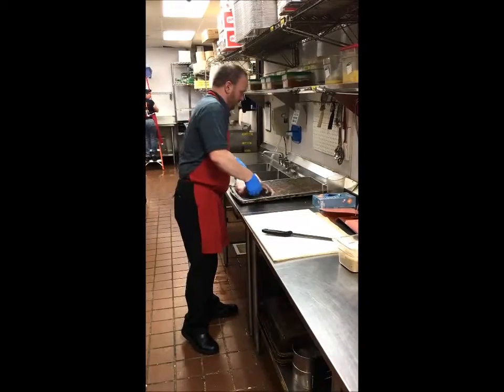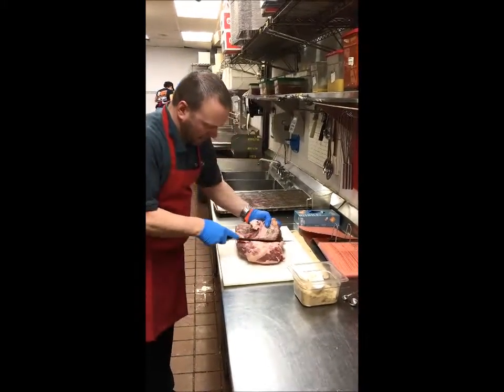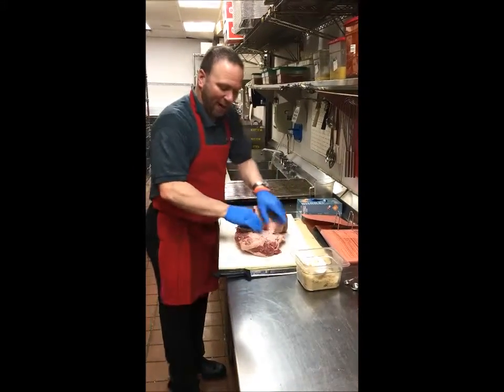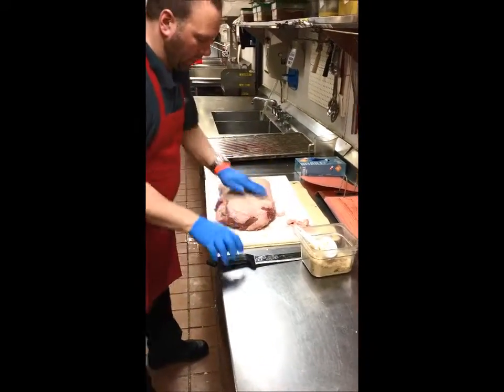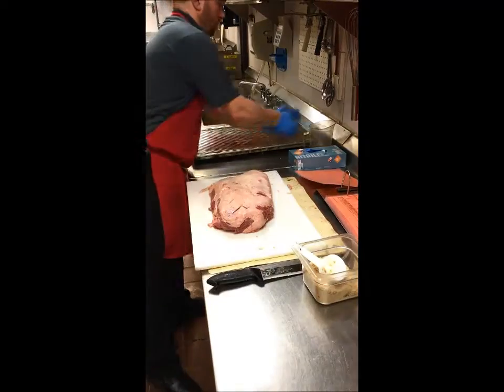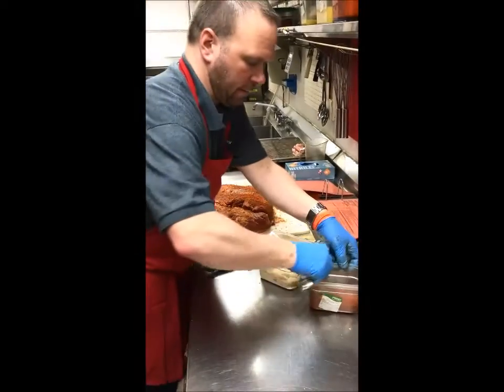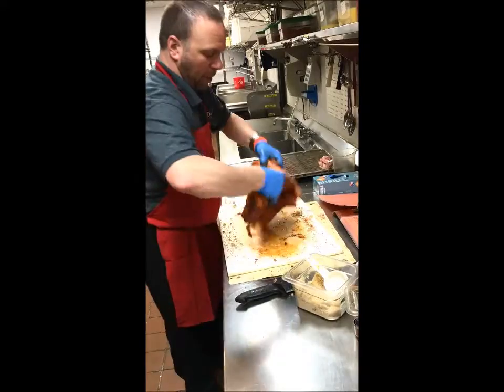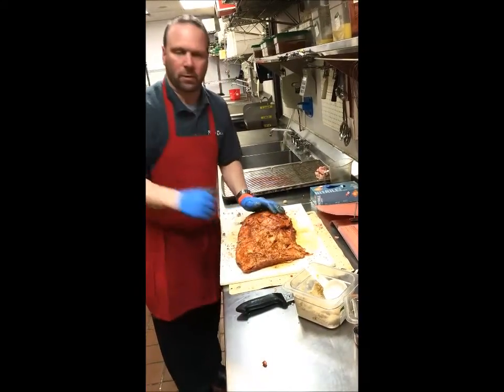Novi Famous Dave's Beef Brisket